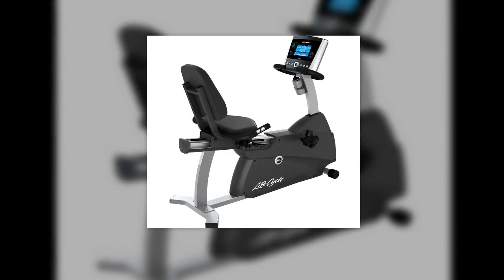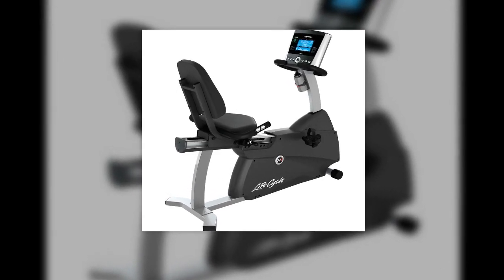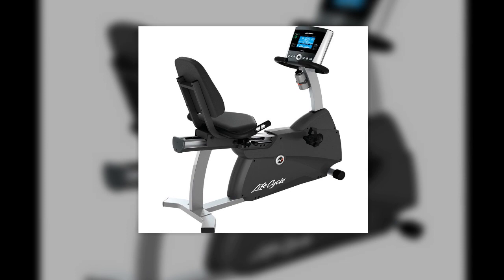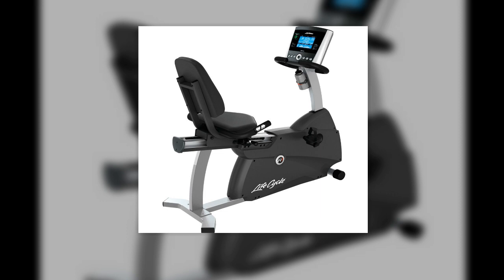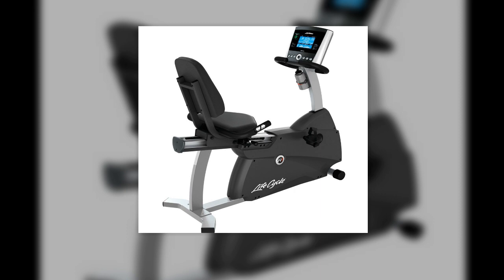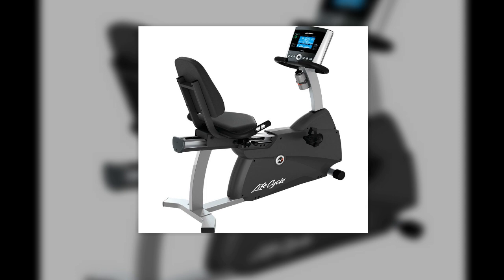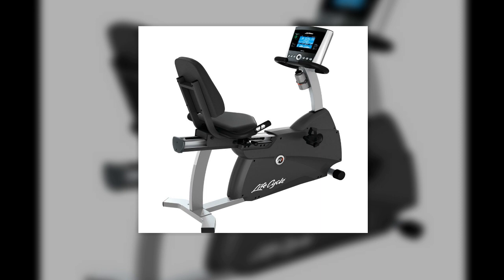vibration-technology-integrated-into-exercise-bike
The technology used in vibrating plate exercise machines has now been integrated into traditional exercise bikes. Acceleration training manufacturers Power Plate, claim that the new ‘PowerBike’ will increase the muscular benefits when used for the same time period as traditional stationary exercise bikes. Vibration technology stimulates muscular activity by providing three-dimensional movement, generating 50, or more, muscle contractions per second. When these contractions are combined with regular exercise movements it sees vast improvements in muscle definition, toning and strength. The vibrations are directed through the bike and are self-generated with pedal power, meaning there is no electrical supply. The vibrations are intended to provide an additional stimulus for a more challenging workout, but they also activate the stretch reflex in the muscles, so you are better able to cope with increased levels of training intensity.Subscribe This Channel: